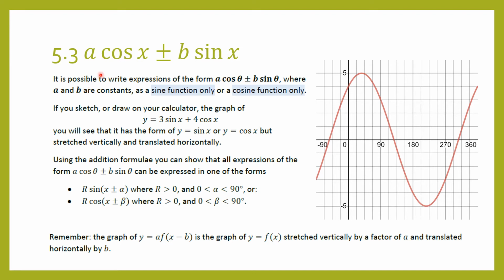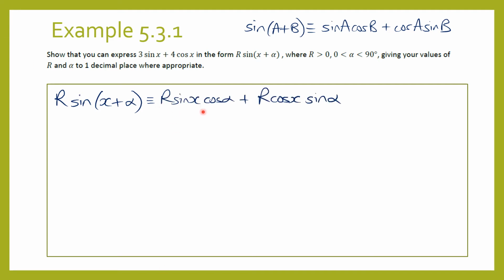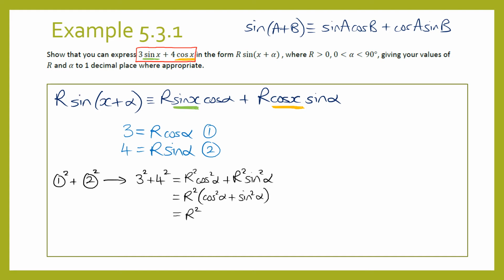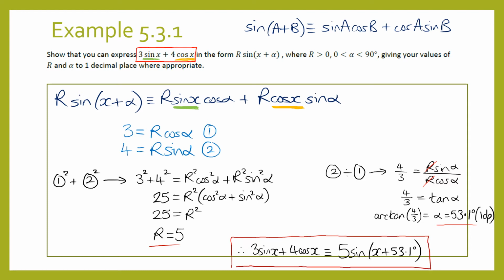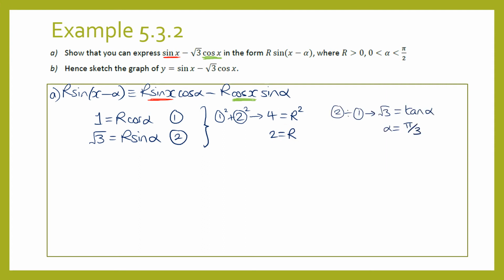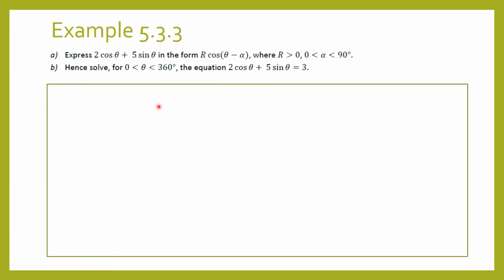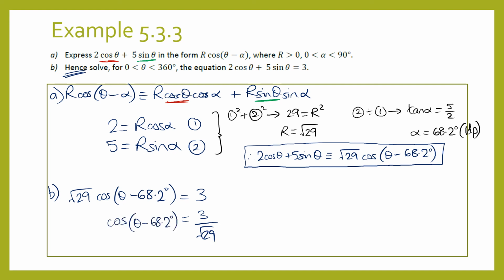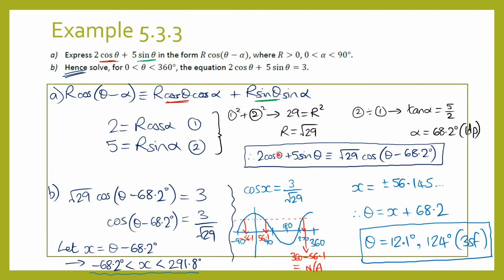A2 Maths Section 5.3 - The "R, alpha" method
00:00 Introduction
02:19 Example 5.3.1
11:00 Example 5.3.2
16:55 Example 5.3.3